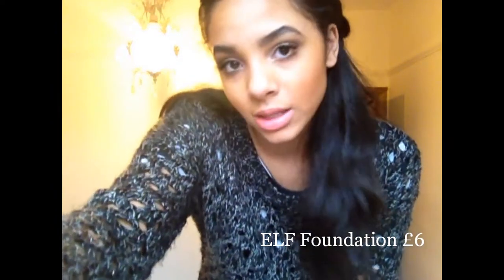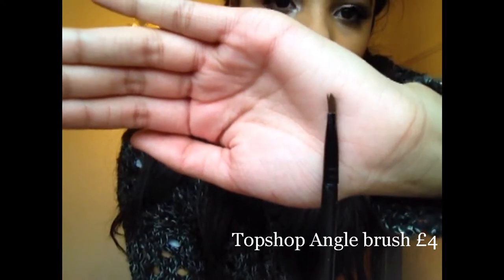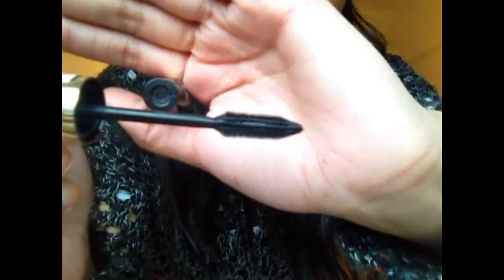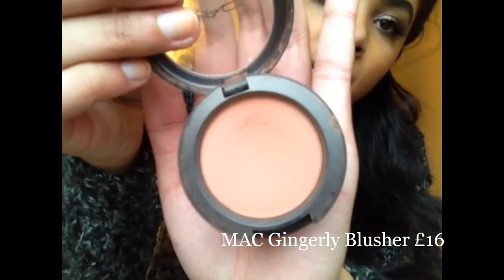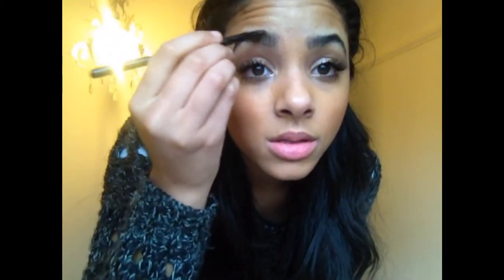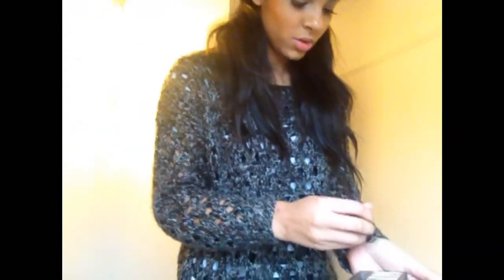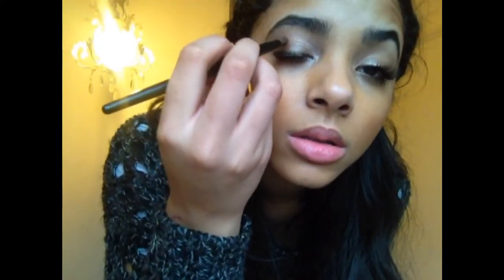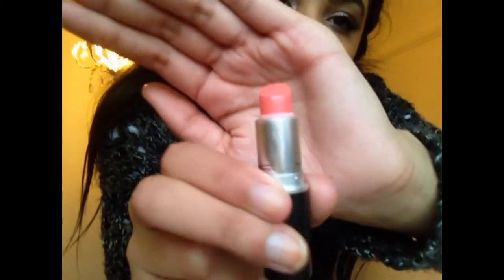Brown Smokey Eye Tutorial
This is my first makeup tutorial, I understand the lighting is ridiculously bad etc but I was just practicing! People requested on my Tumblr to do a Brown Smokey eye!

Also I don't mind if people leave me comments on what I can improve on, always a help!

Ciao X